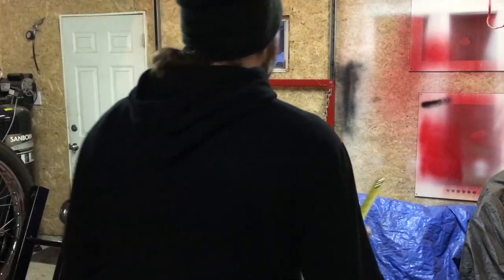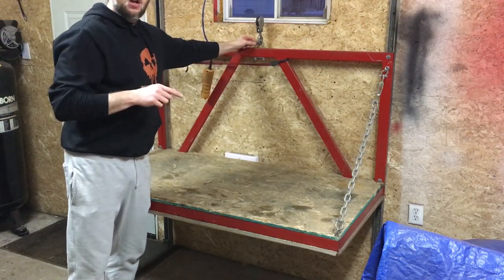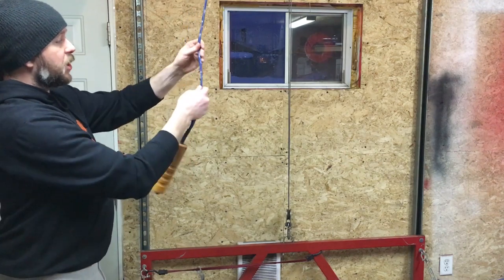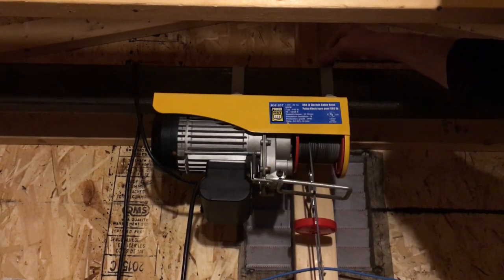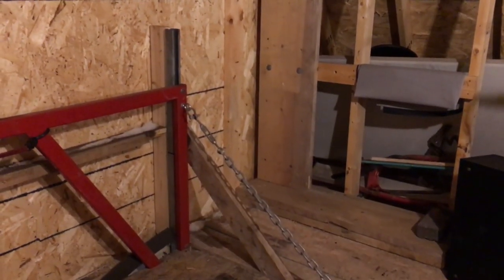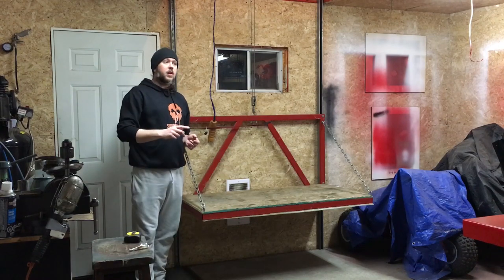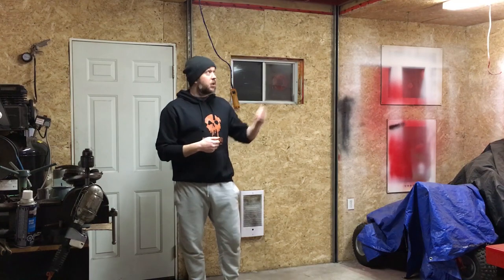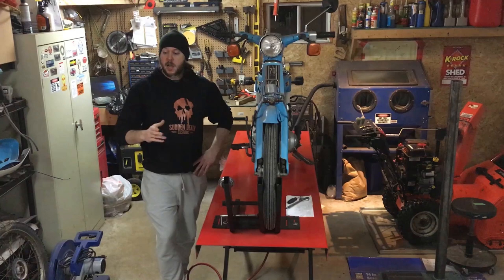Detailed Garage Attic Lift Build (HD)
Purchase one of these hoists for yourself!

In this video, I offer a detailed rundown of my attic lift construction with HD footage shot from a tripod to give you a better look at how this system is put together.

Below are a few links to some of the stuff I used for construction: